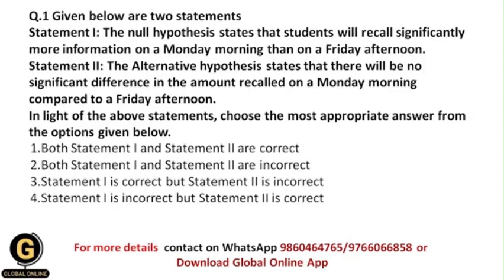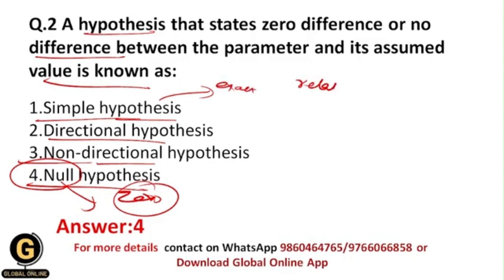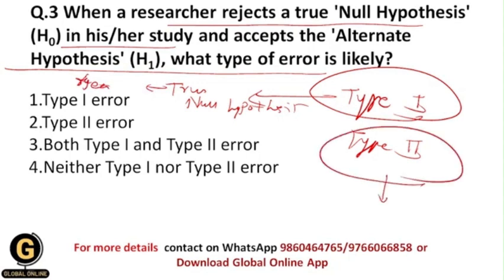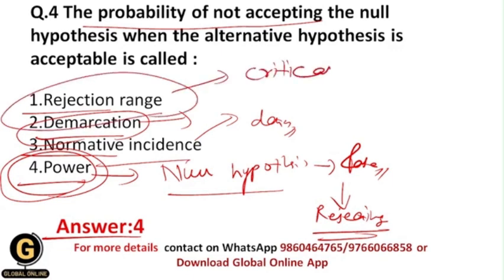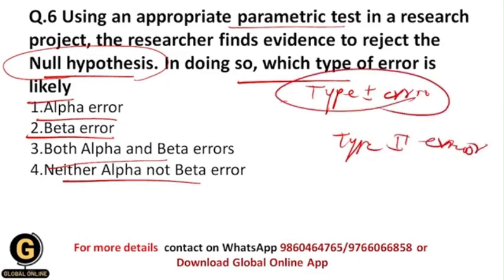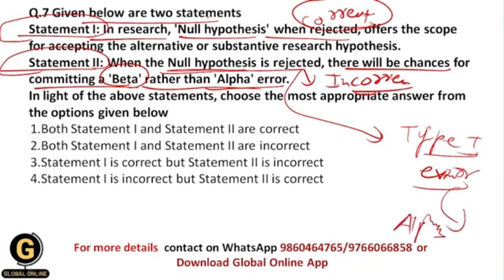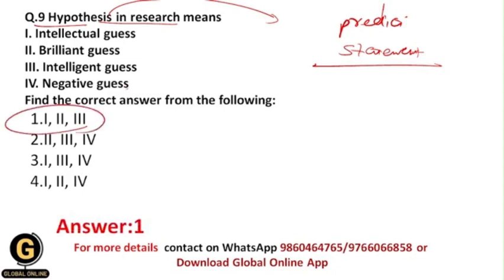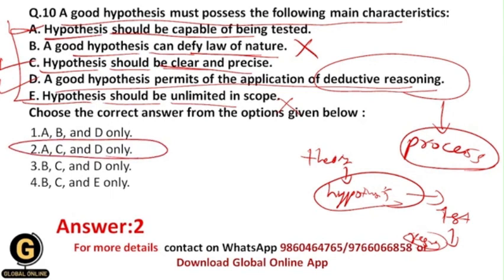KSOU PhD CET 2023 Research Methodology MCQs| Null and Alternative Hypothesis In Research MCQs